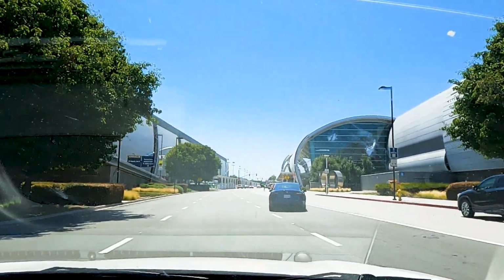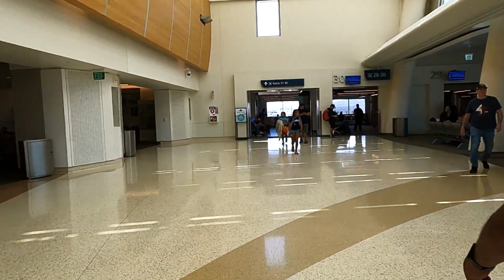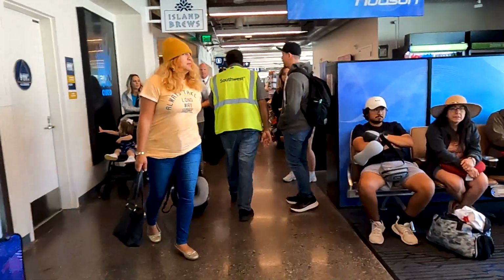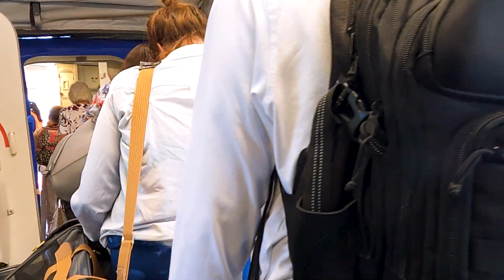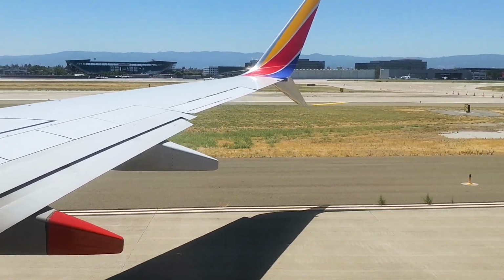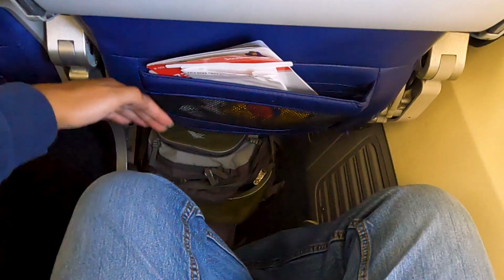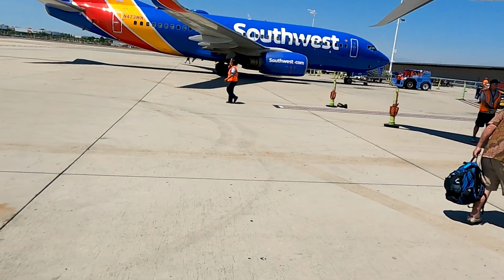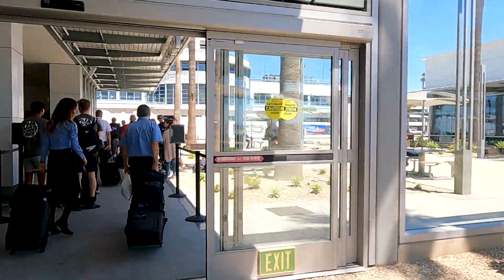Trip Report: Southwest Airlines Flight 501 | San Jose to Long Beach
Date: 12 July 2023
Airline: Southwest Airlines
Flight Number: WN 501
Aircraft: Boeing 737-700
Registration Number: N967WN
Class: Economy Class
Origin: San Jose Mineta International Airport (SJC), CA, USA
Destination: Long Beach Airport (LGB), CA, USA
Scheduled Departure from SJC: 1:05 PM (PDT)
Scheduled Arrival at LGB: 2:20 PM (PDT)
Camera: GoPro 9 and LG G5